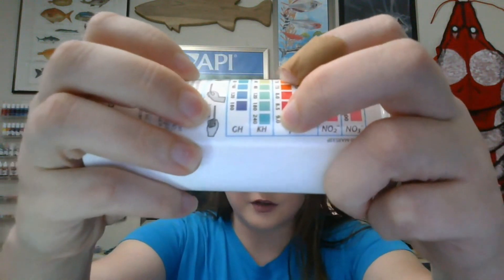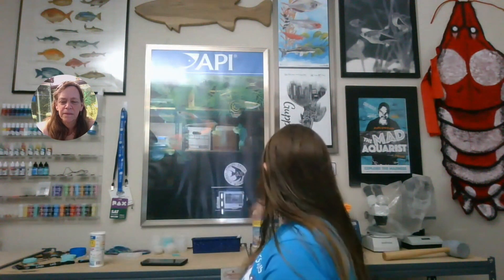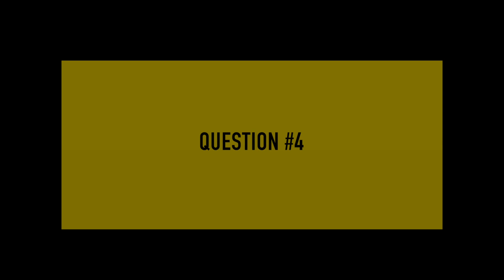Aquarium Water Hardness For Beginners: Ph, Gh & Kh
20 Questions And Answer About Aquarium Water Hardness For Beginners: Ph, Gh & Kh. Confused about degrees and parts per million? Why is the hardness important? My top 20 questions are answered by Callie Parker. She is the president of the BCAS, Bucks County Aquarium Society and is a professional in the hobby as well. She is very knowledgable about water chemistry and I want to know!

Here is a timeline to the 20 questions and answers:

0:00 Intro for Video
0:40 Intro to Callie Parker
1:19 Q-1  How do I know what my hardness is?
2:23 Q-2 Does carbonate hardness have anything to do with carbon?
3:22 Q-3 What is Carbonate Hardness KH?
4:47 Q-4 Why do I need to both the GH and KH?
5:55 Q-5 Is general hardness in my tap water?
6:45 Q-6 Is the hardness correlated with my pH?
8:10 Q-7 What is the measurement of hardness for my fish?
9:33 Q-8 What happens to the hardness with RODI water?
10:25 Q-9 Can I raise and lower my hardness?
11:44 Conversion rate for degrees and ppm
11:50 Q-10 Do plants change the hardness?
12:46 Q-11 When should I Test for GH and Kh and pH?
13:30 Q-12 Brand new tanks and new fish keepers
14:01 Q-13 What should new fish keepers test for and know
15:52 Q-14 What happens to fish in empty water
17:00 Q-15 How to make it easier for fish keepers
17:30 Q-16 How to set your hardness for your fish
18:17 Q-17 what about a quarantine tank?
19:11 Q-18 Does algae have anything to do with hardness?
20:06 Q-19 What to know about KH and GH when setting up a tank?
20:50 Q-20 Does the GH and KH have anything to do with breeding?
21:28 Thank you Callie Parker

Attention All New Fishkeepers: KeepFishKeeping.com has all your fishkeeping needs.

SuzyQue